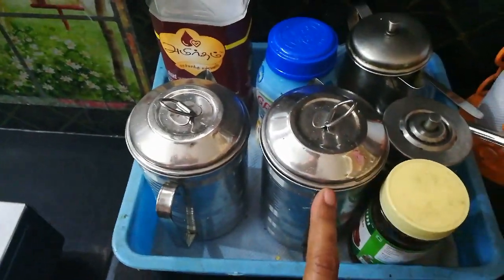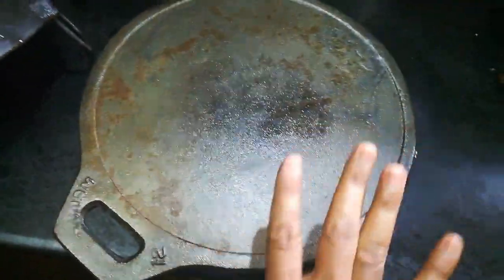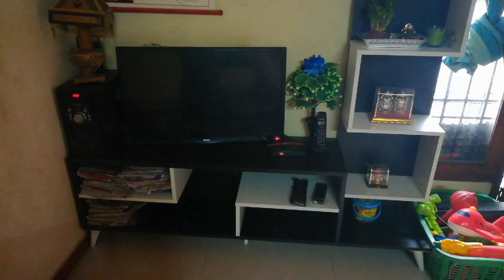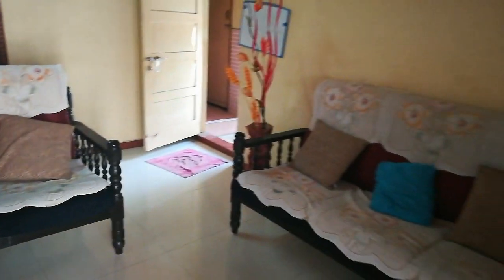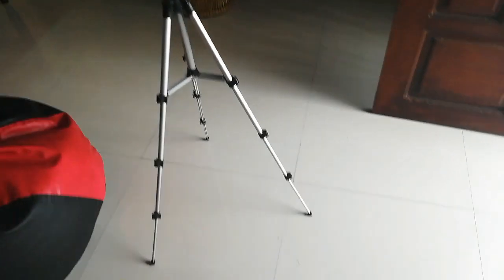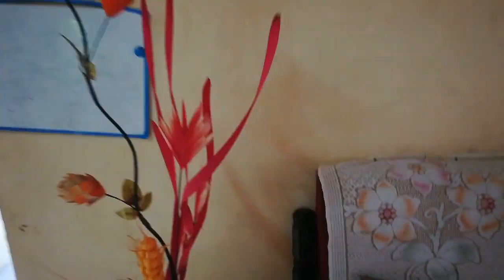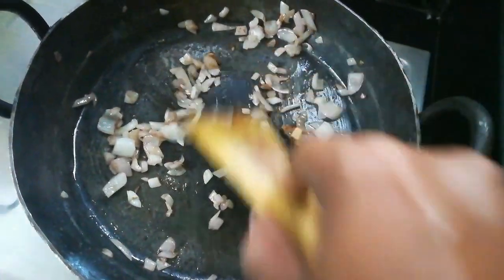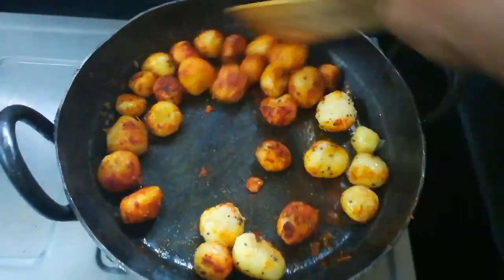Day in my life | Seasoning & cooking in new iron tawa | Glimpse of my living room with changes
Tea light candle holder :